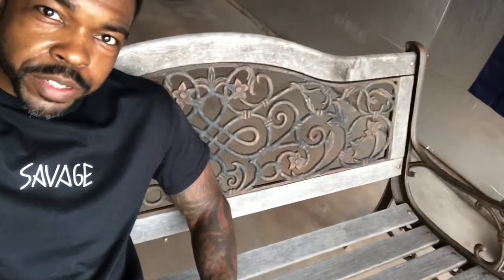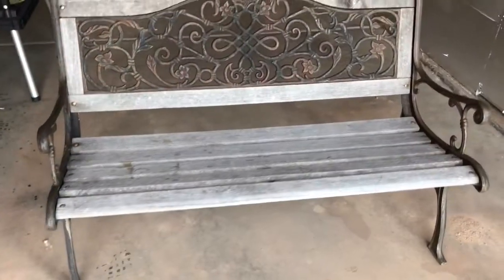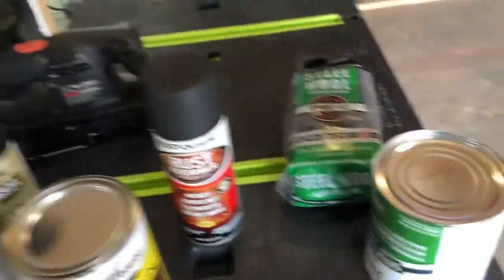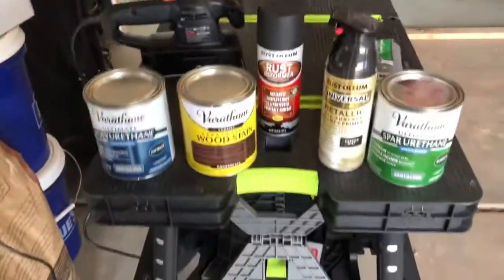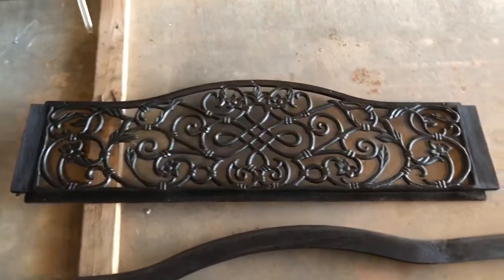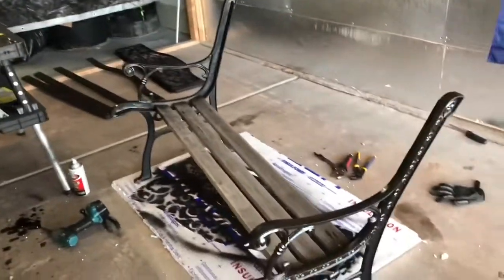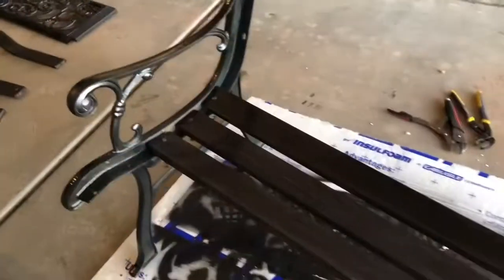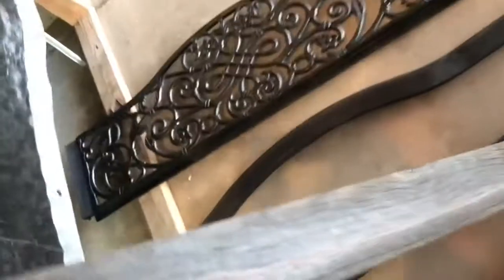🛠🧰 Dad restoring old bench.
Restoring old bench that Dad picked up at yard sale for $20.